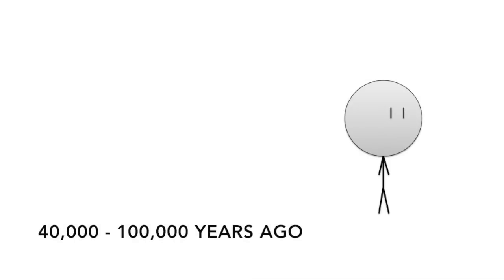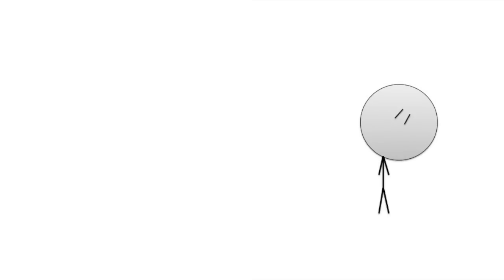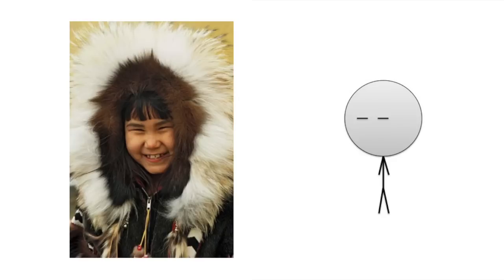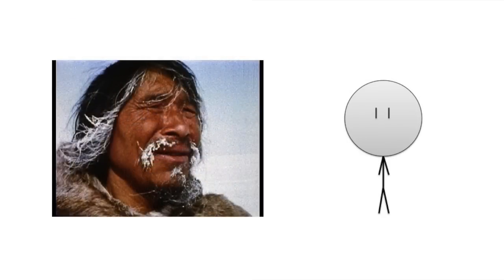WHITE PEOPLE AREN'T NATURAL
The truth is revealed! It turns out that white people have been manufactured! They aren't natural! And this disproves evolution! But does it really? Professor Stick will give his reaction.